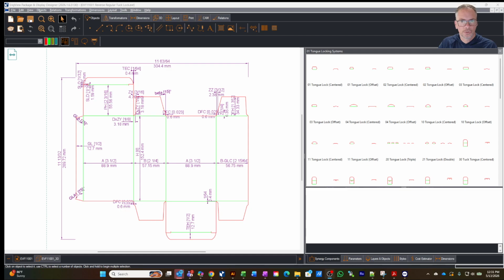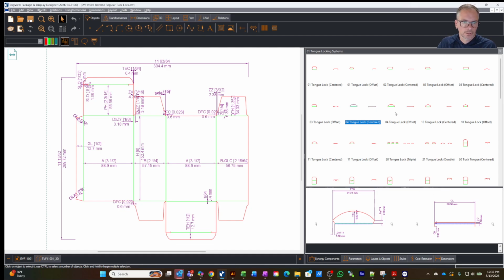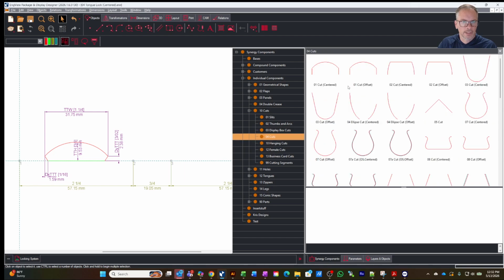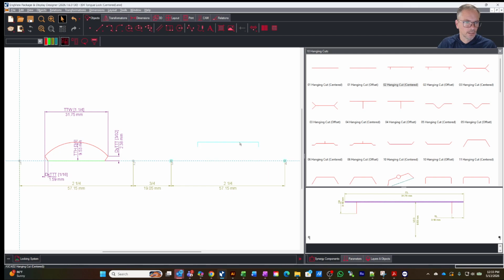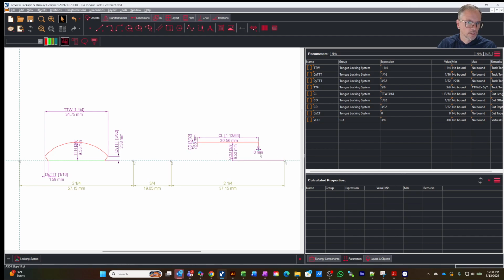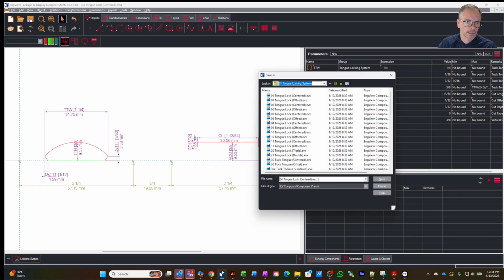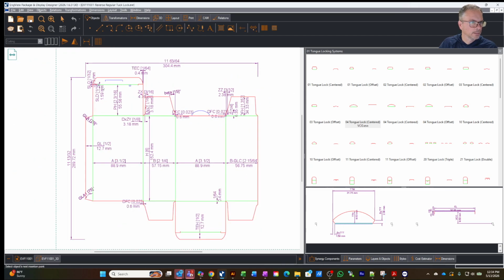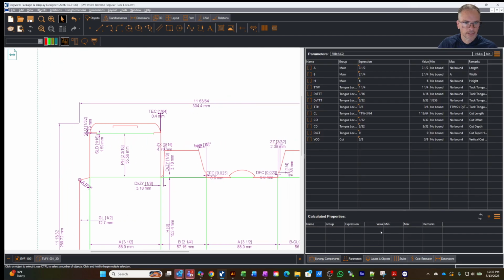EngView - Modifying a Synergy Compound Component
This video will show you how to edit an EngView Designer Synergy component to create a new Synergy Synergy component to help save you time when designing.

View our main channel at  @EngViewSystems
About EngView Systems

EngView Systems is a leading developer of CAD/CAM software for packaging design, corrugated packaging, folding carton manufacturing, POP/POS displays, and packaging production automation. Our solutions help packaging converters, print providers, display manufacturers, and brand owners streamline structural design, estimating, production planning, and manufacturing workflows.

Learn more about packaging CAD software, die-making solutions, display design software, and packaging automation here: